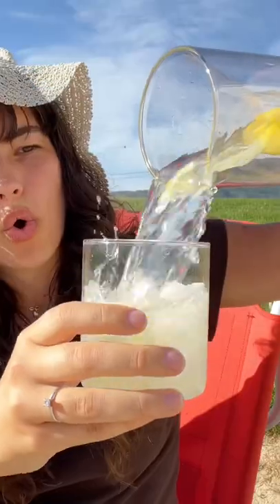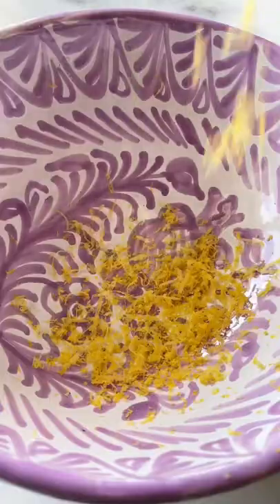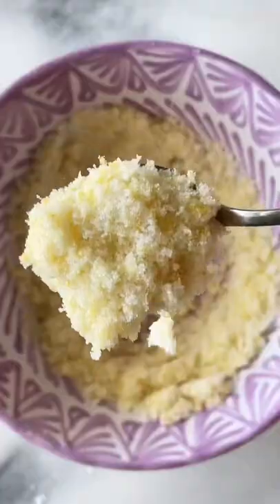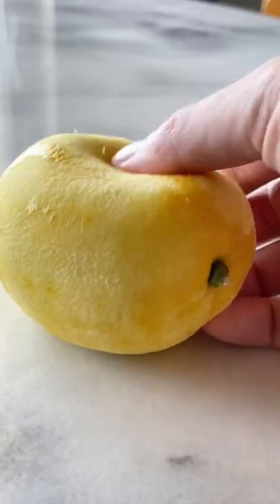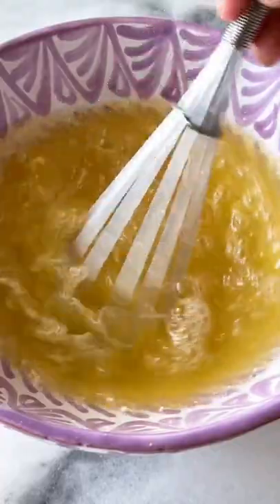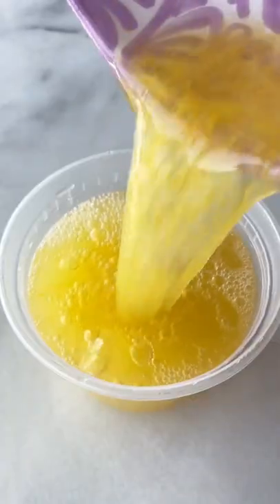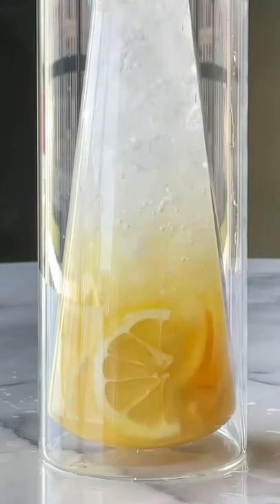How to Make Better Lemonade